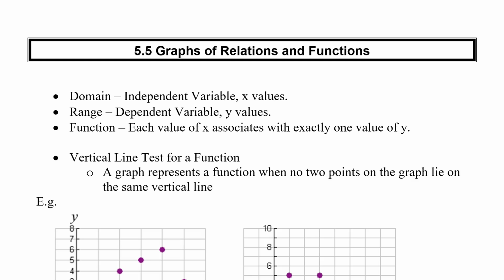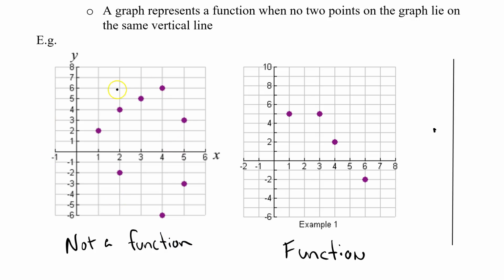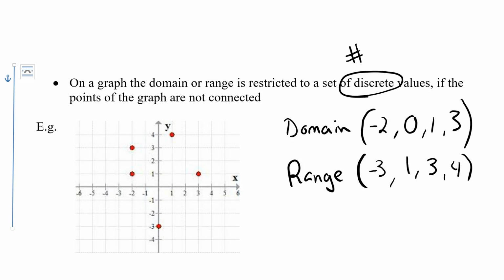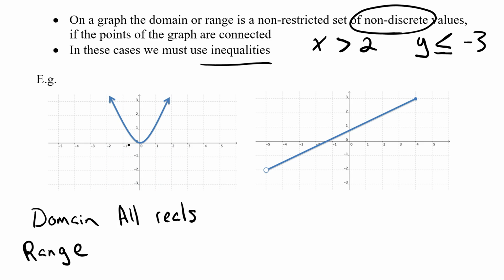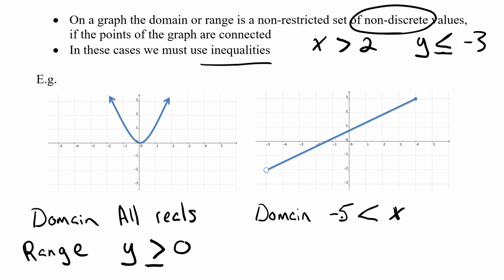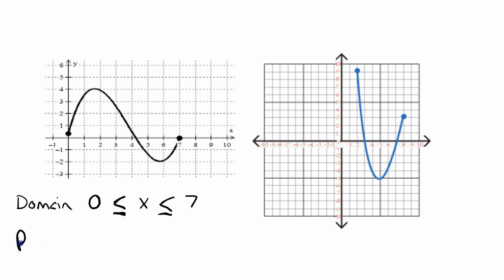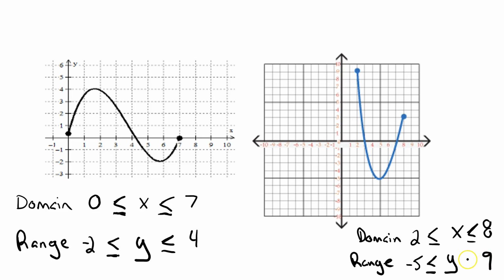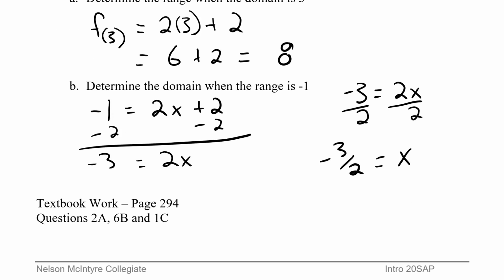5-5 Graphs of Relations and Functions Video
Relations and Functions Unit Lesson #5